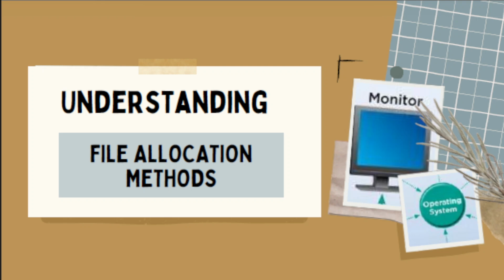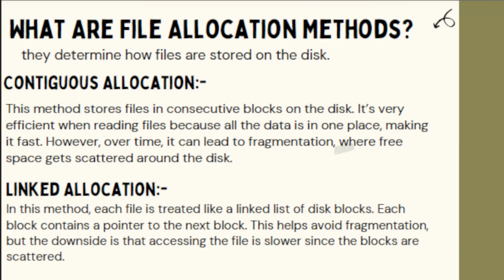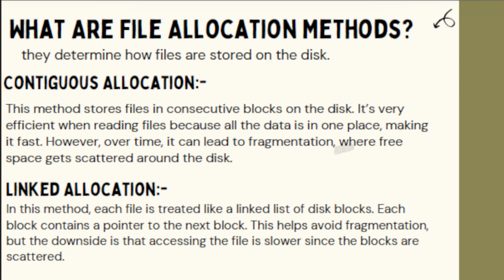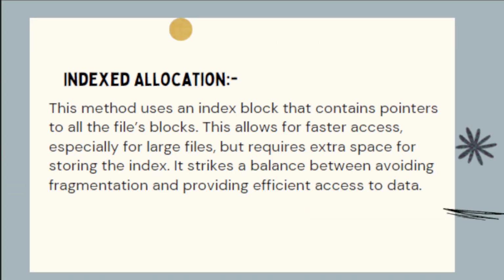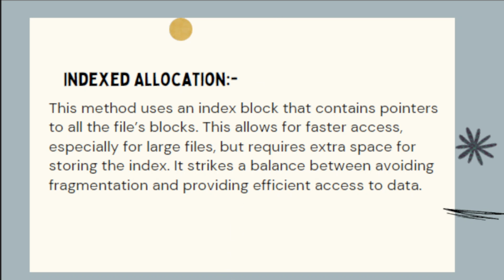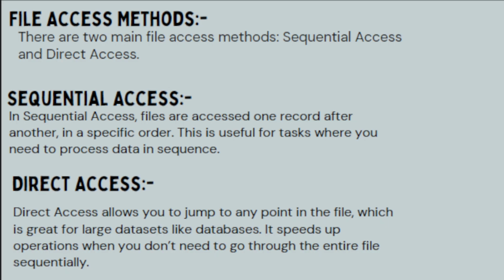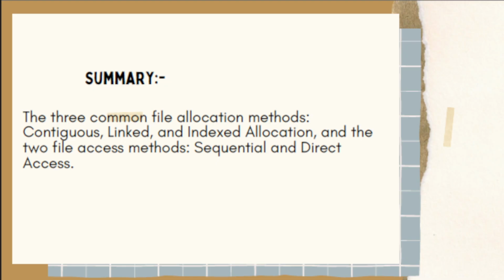File Allocation and Access Methods Explained | GATE CS Operating Systems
Welcome back to SHORTGATE! 🚀 In today’s video, we’re diving into two important topics in Operating Systems: File Allocation Methods and File Access Methods. These concepts play a crucial role in how data is stored and accessed on a disk, and they often appear in GATE CS questions.

Here’s what we’ll cover:

Contiguous, Linked, and Indexed File Allocation Methods 📂
Sequential and Direct File Access Methods 🔍